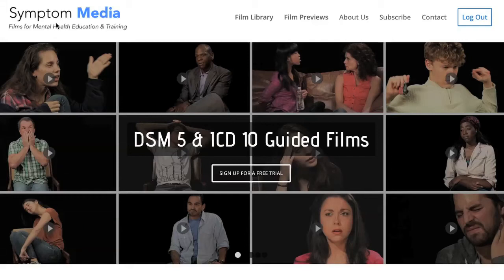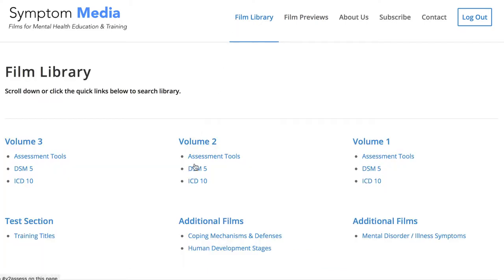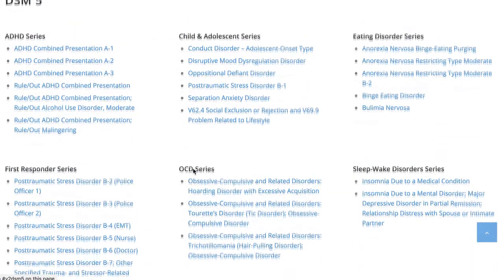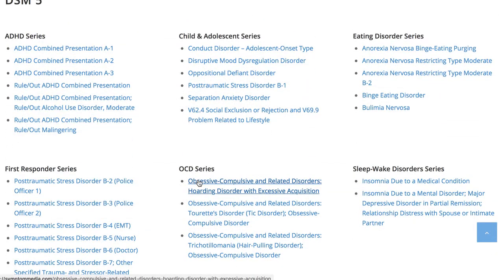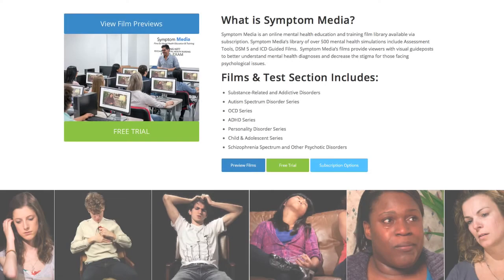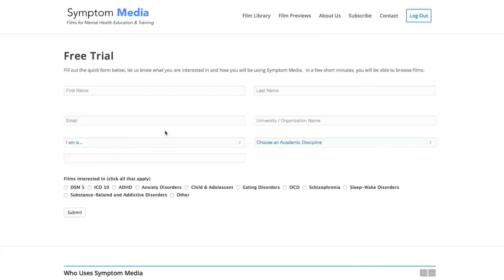OCD Hoarding Example Vignette, DSM-5-TR Symptoms Case Study Video Clip